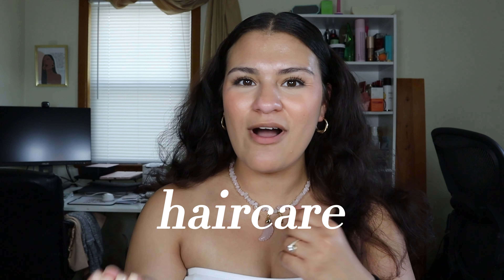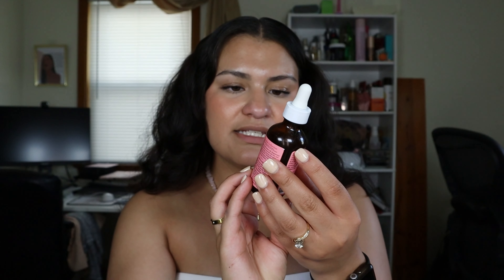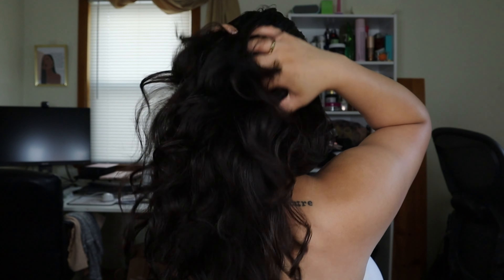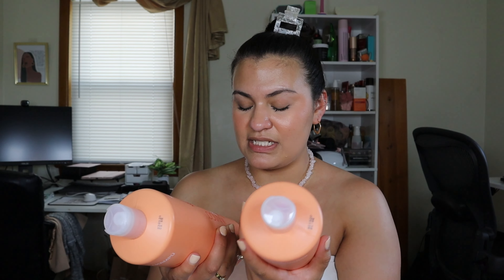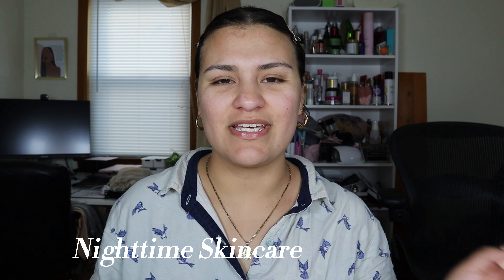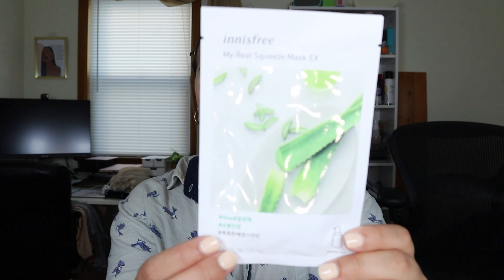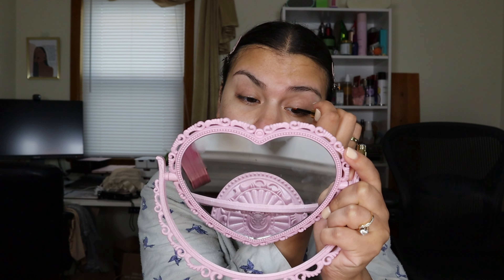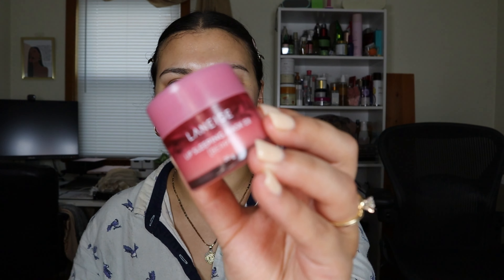SELF CARE NIGHT | HAIRCARE | BODYCARE | SKINCARE | MY FAV PRODUCTS ❤️❤️❤️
Hi Angels! 🥹 Now we have 294!!! 😍😁 Thank you so much for supporting me and enjoying my content. You all are incredible and I can't wait to continue feeding y'all videos!! Woot Woot!!
In this video, I share my haircare secrets, body care, and skincare routines that make me feel like a queen! 👑 My skin has come a long way from cystic acne and I can finally look in the mirror and be happy with who I see smiling back. To my acne friends out there...I promise things will improve, your skin will clear up, and you are so much more than your skin. I am proud of you wherever you are in your skincare journey and I am here to help. 🫶🏽❤️😘